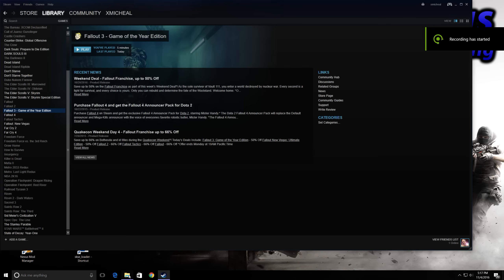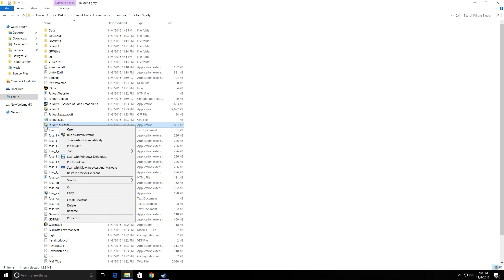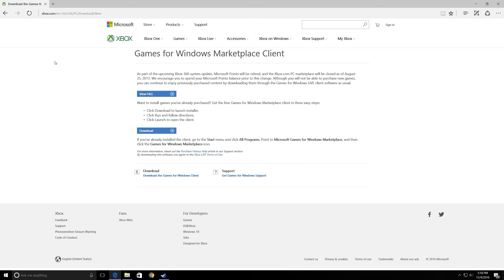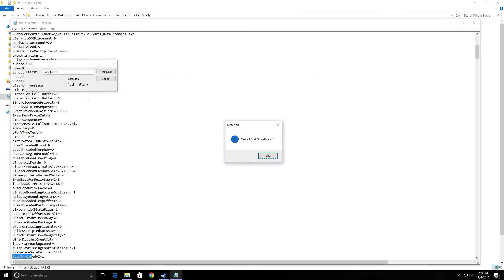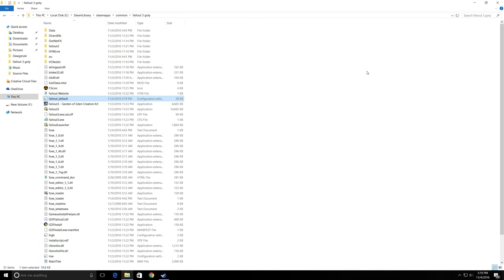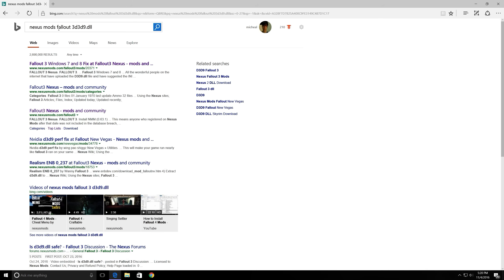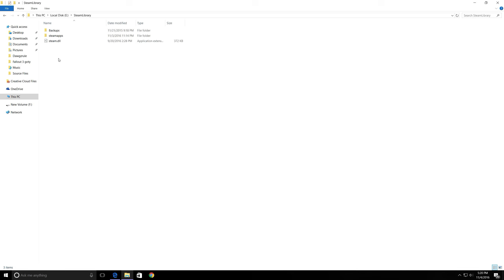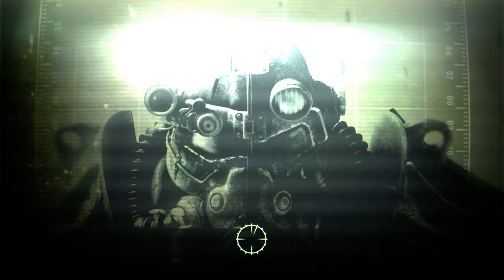Fallout 3 ON WINDOWS 10 FIXED (New game crash)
This is everything I had to do in order to play fallout 3 on my PC. It took me awhile to fix the issue but hopefully this help.

Copy this under bUseThreadedAI=1
iNumHWThreads=2